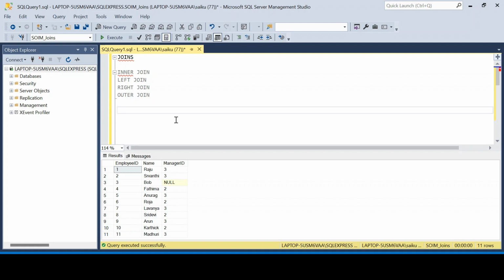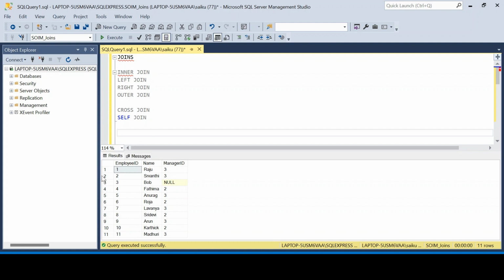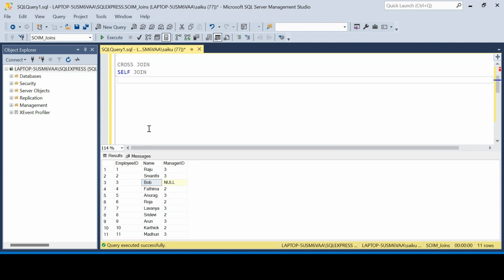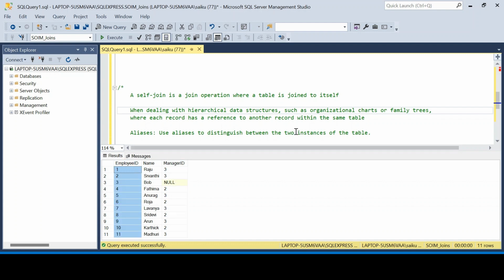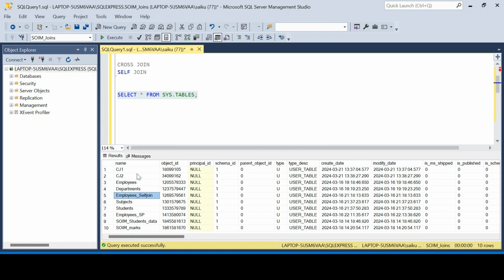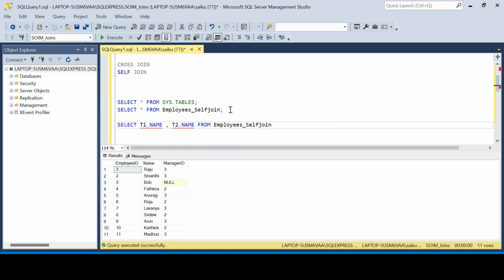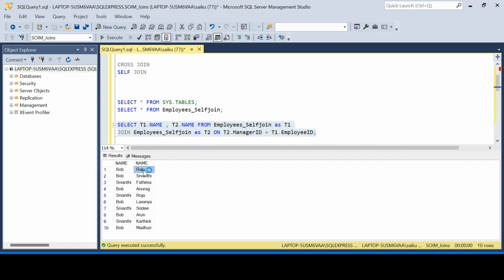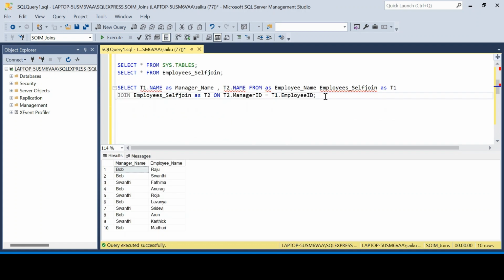Self Joins in SQL: A Step-by-Step Guide with Example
Learn SQL self joins in our step-by-step tutorial! Perfect for data analysts, this video covers the basics, practical examples, and query optimization tips. Enhance your data analysis skills and master self joins for complex datasets.